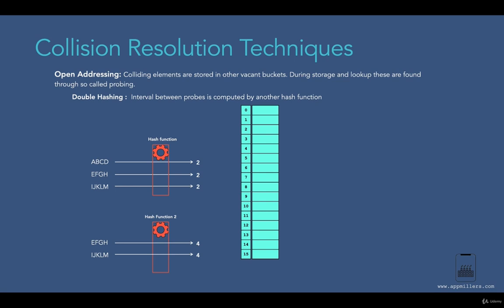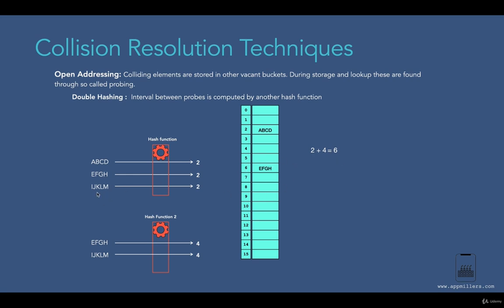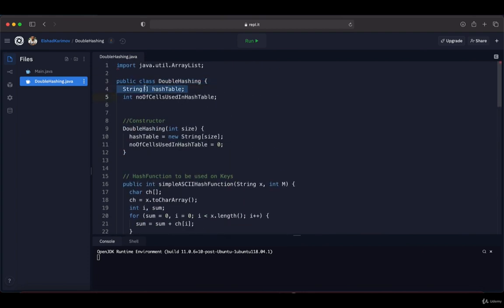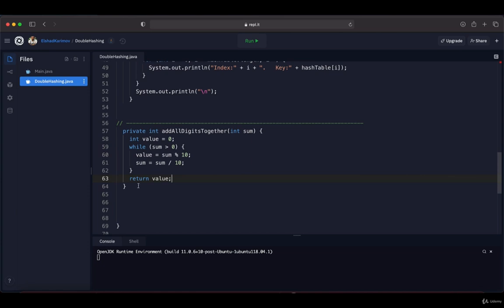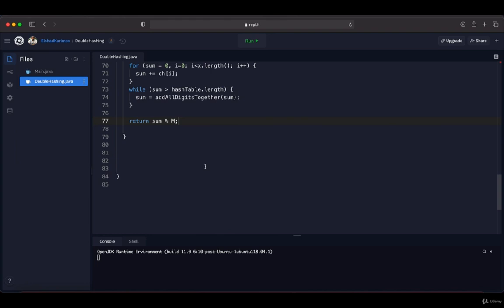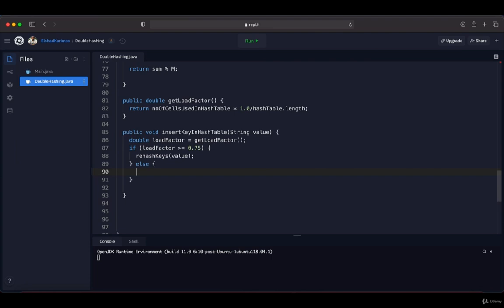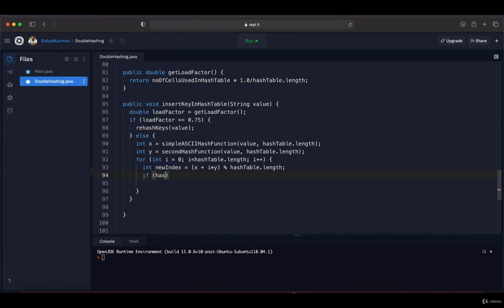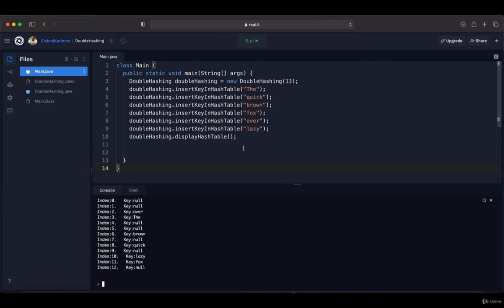010 Collision Resolution Technique Open Addressing Double Hashing